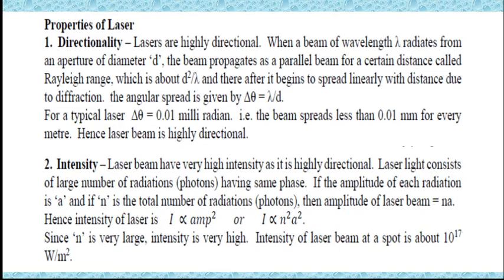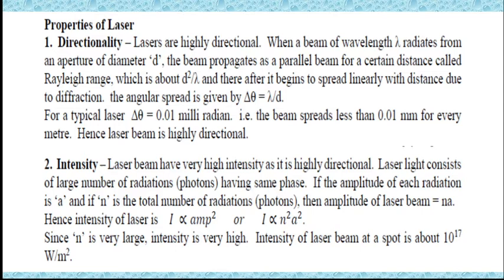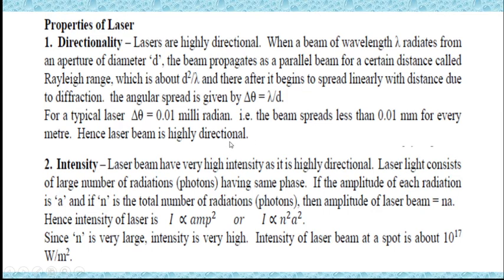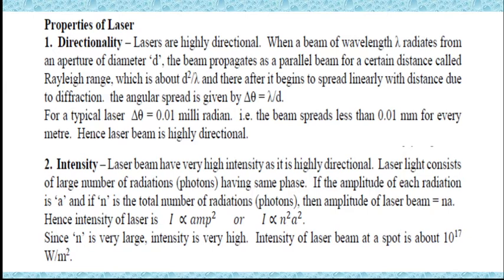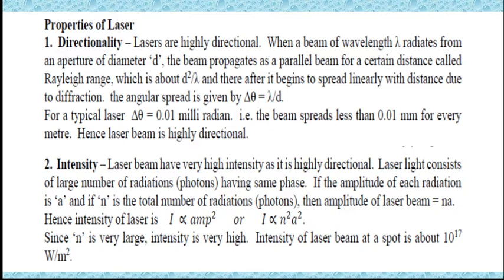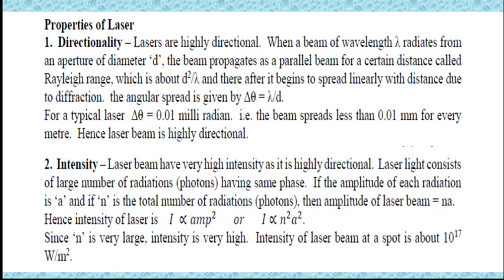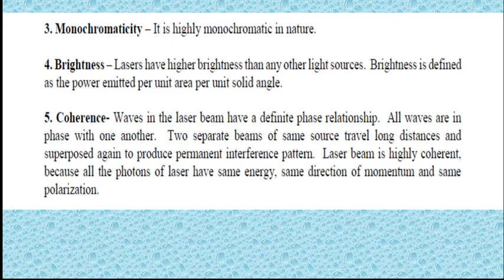7. Properties of lasers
Properties of laser